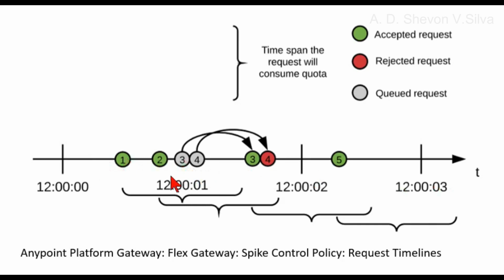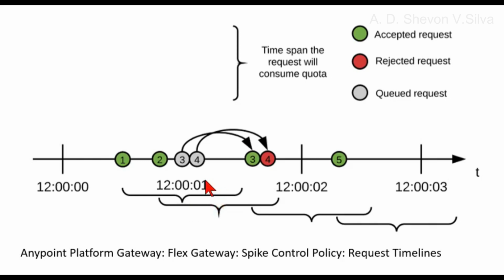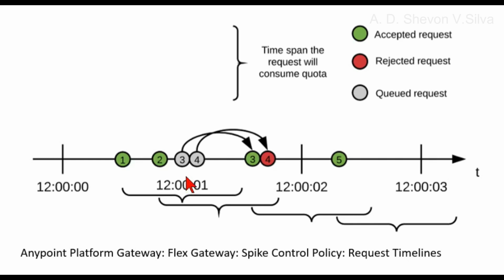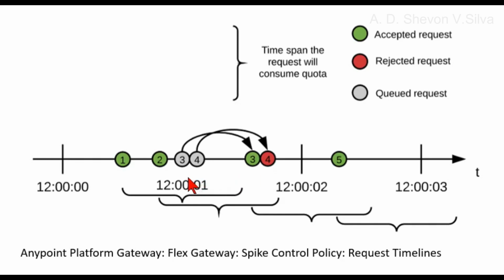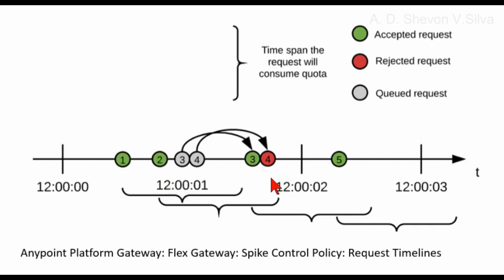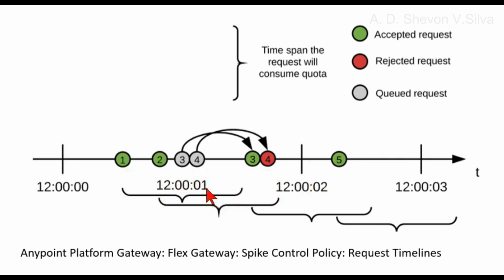Anypoint Platform Gateway: Flex Gateway: Spike Control Policy: Request Timelines (in MuleSoft)